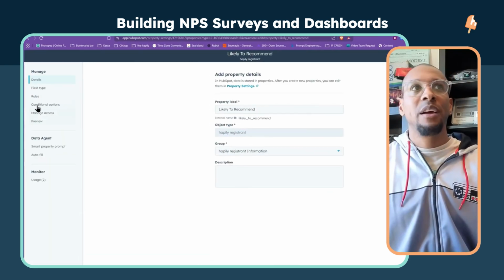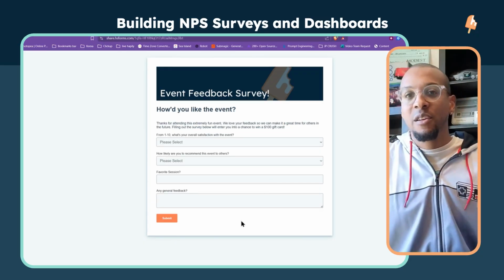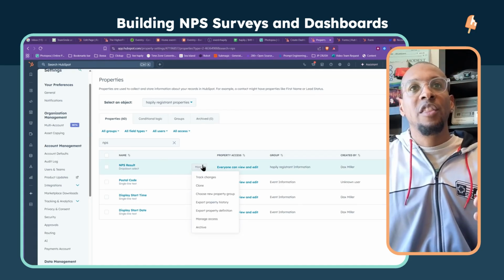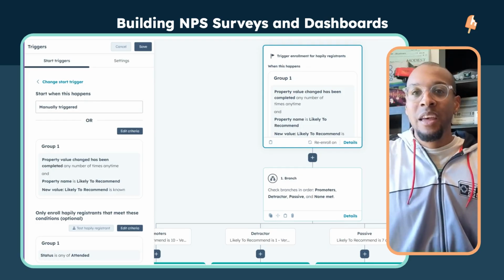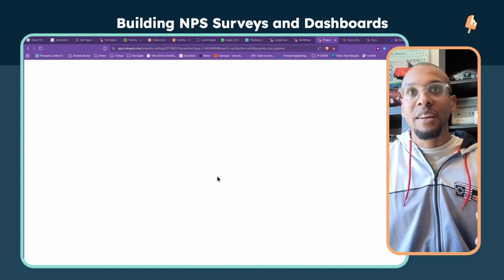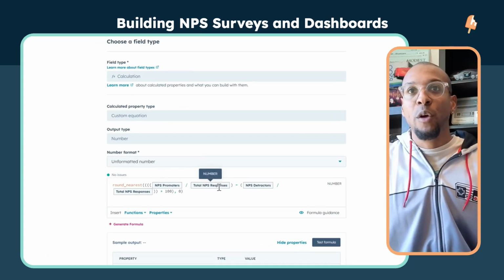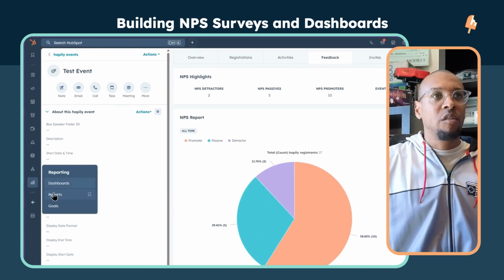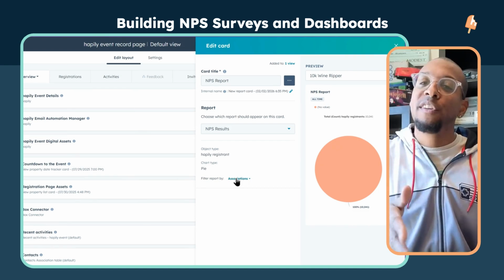How to Build NPS Surveys & Event Dashboards in HubSpot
What do people really think about your events?
In this video, we walk through how to build NPS surveys inside HubSpot using registrant-based properties in event·hapily, automatically classify promoters, passives, and detractors with workflows, and calculate a true event-level NPS score using rollups and calculated fields.

You’ll see how to structure your survey properties, prevent overwriting contact records, roll up registrant responses onto the event object, and build dashboards that show your NPS breakdown at a glance.

We also walk through the exact NPS formula used inside HubSpot:
NPS Formula:
(Promoters ÷ Total Responses − Detractors ÷ Total Responses) × 100
The final value is rounded to the nearest whole number using:
round_nearest(((Promoters / Total Responses) − (Detractors / Total Responses)) × 100, 0)

This setup gives you clear visibility into event satisfaction across every event you host or attend.

Chapters
• 0:00 - Why NPS matters for events
• 0:20 - Creating NPS survey properties
• 1:10 - Using registrant-based survey forms
• 1:40 - Automating promoter, passive, and detractor classification
• 2:20 - Rolling up NPS data onto the event record
• 2:50 - Calculating the NPS formula in HubSpot
• 3:20 - Displaying NPS on the event record
• 3:30 - Building the NPS dashboard report
• 4:10 - Tracking NPS across all events